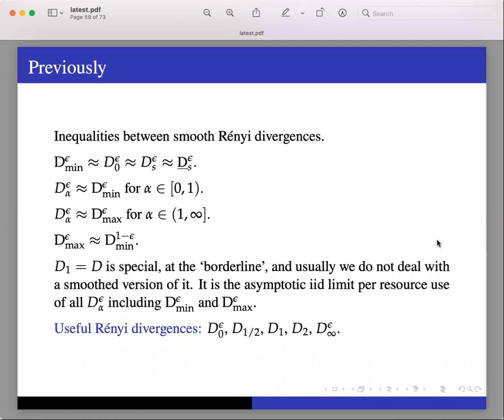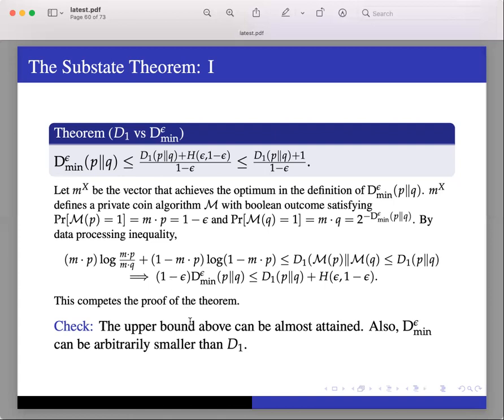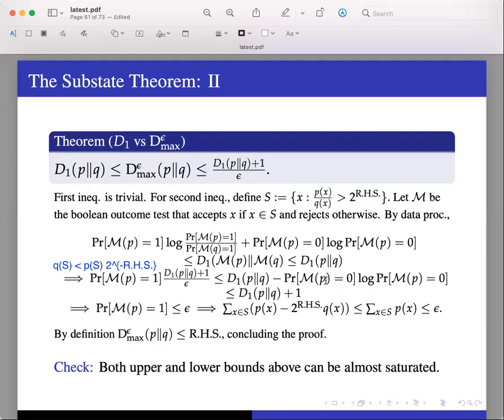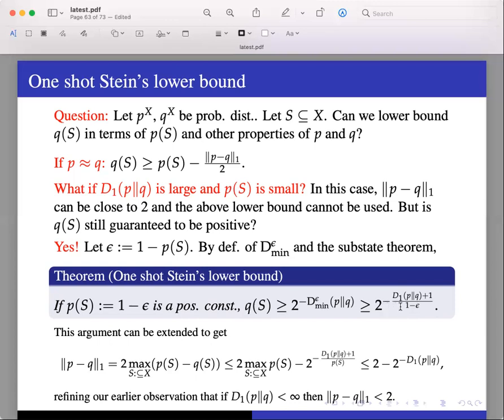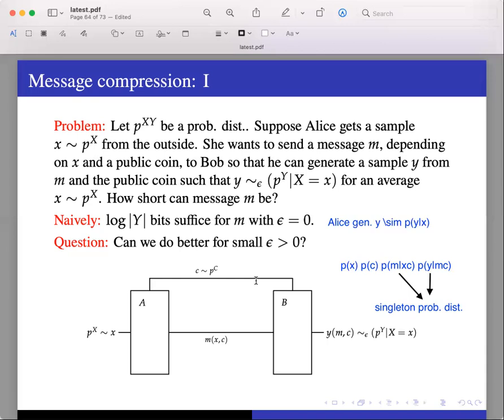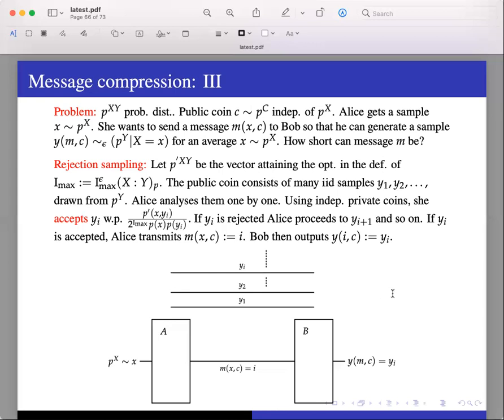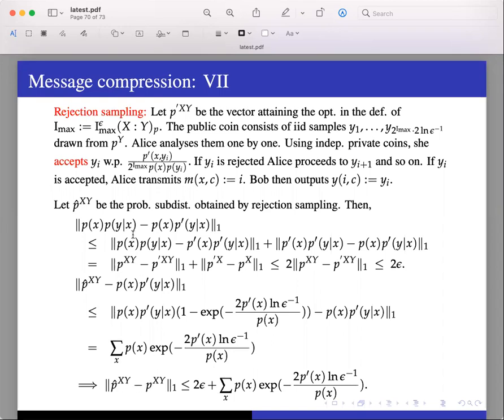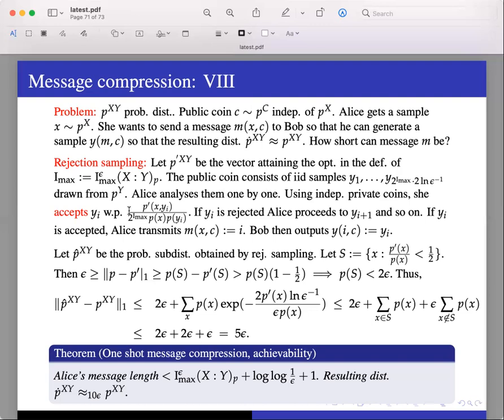Lecture 6: September 9, 2021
Substate theorem, one shot Stein's lower bound, one shot message compression.